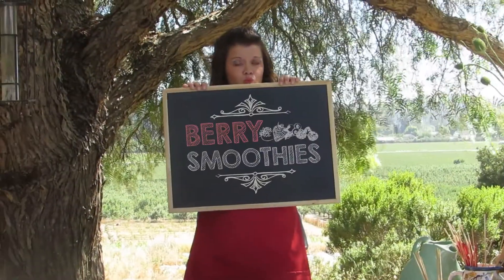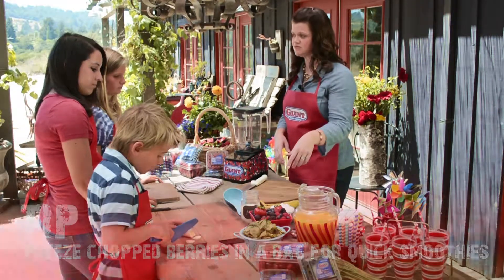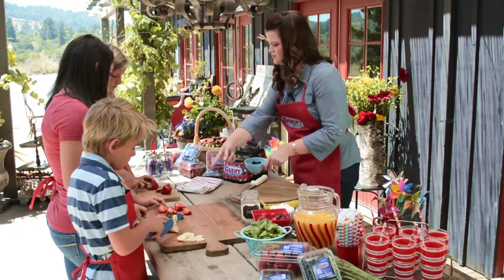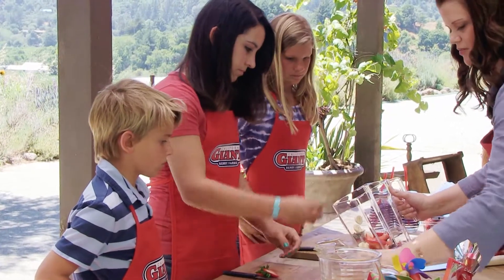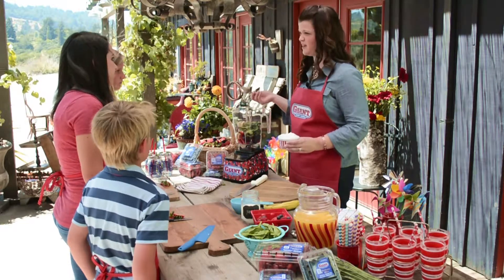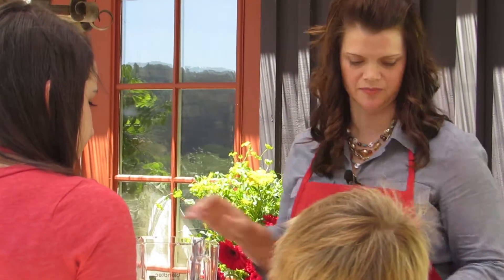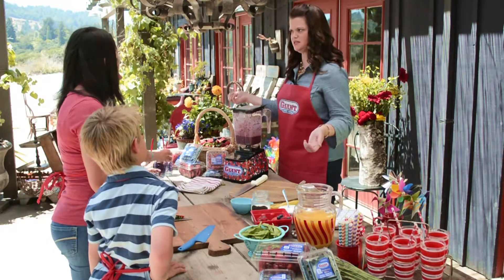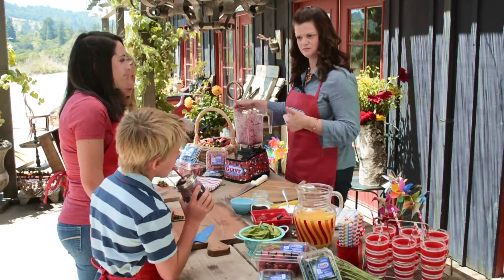Jr. Chefs - Berry Smoothie